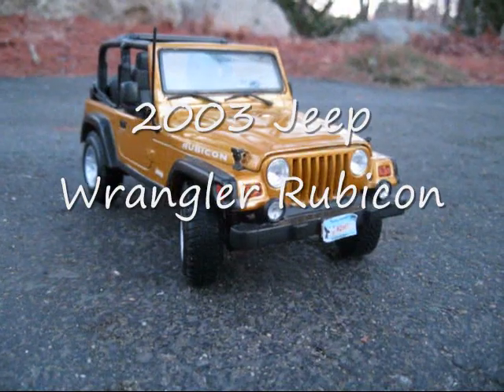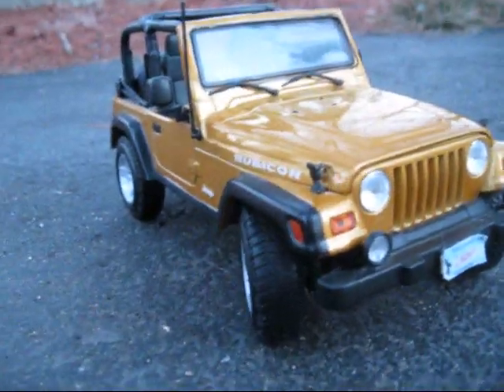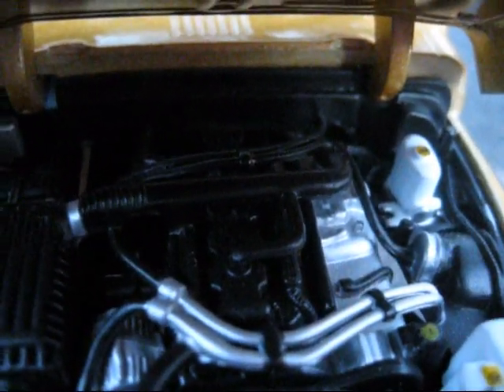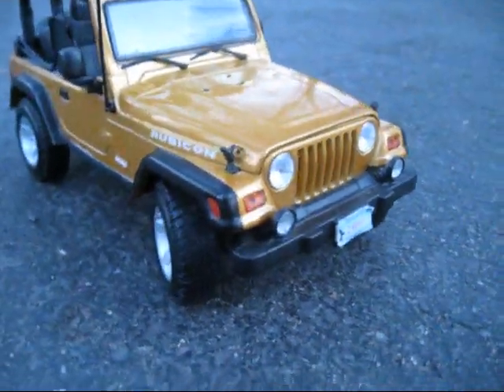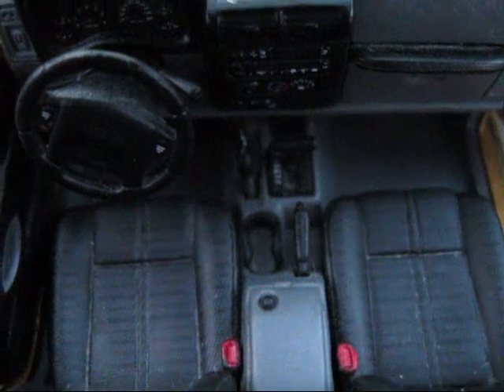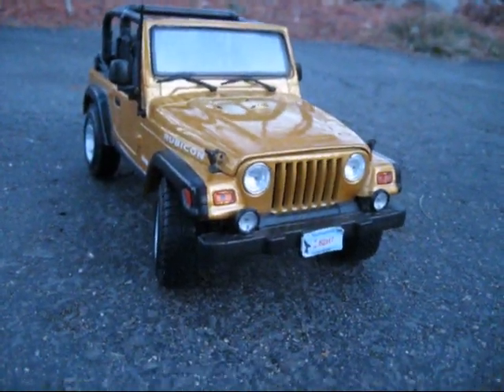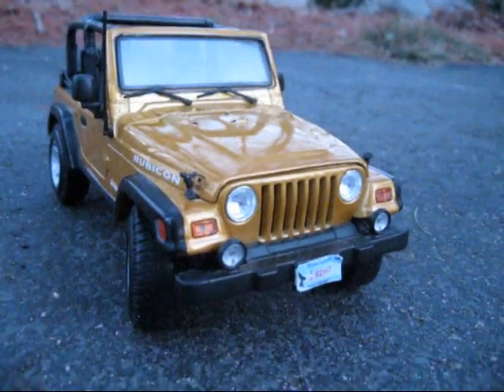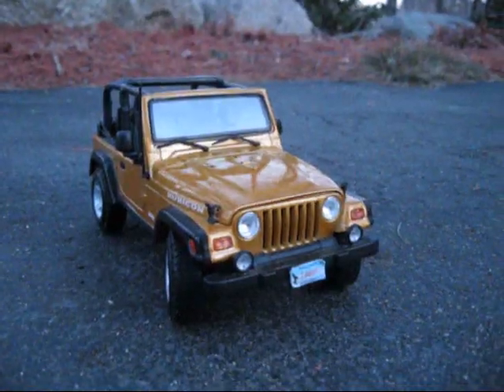2003 Jeep Wrangler Rubicon Reviewed Like a Real Car